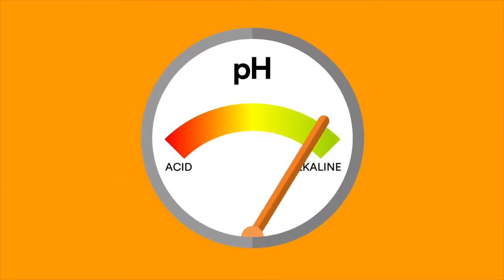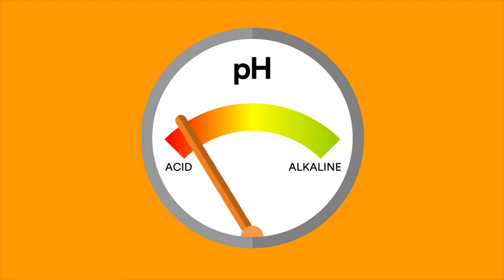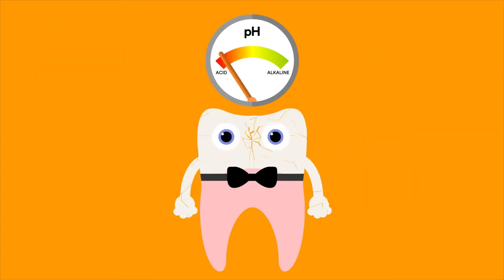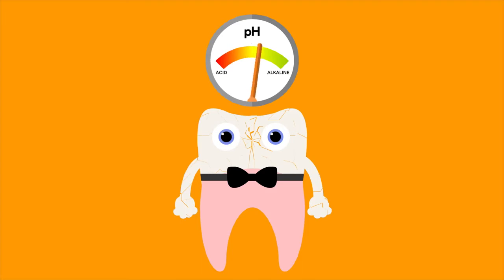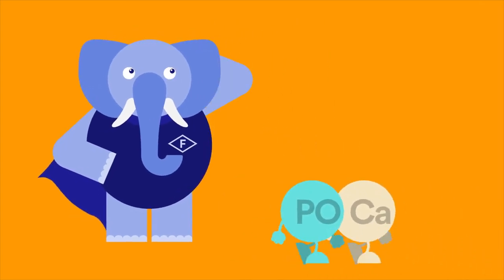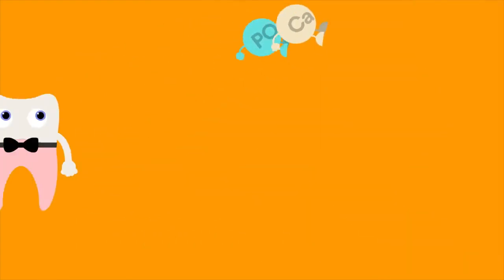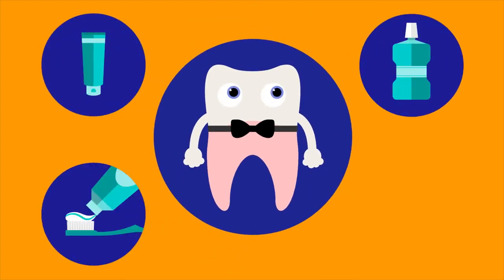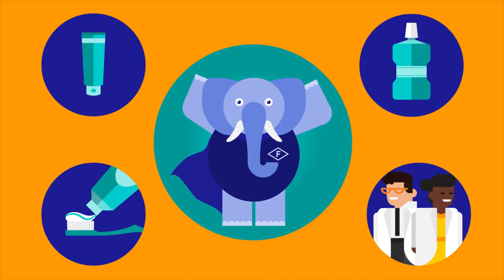3M Oral Care - Fluoride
The Science of Fluoride and Preventive Oral Health Care.